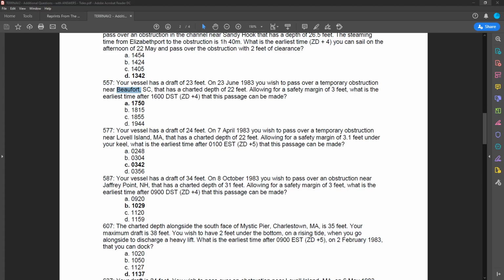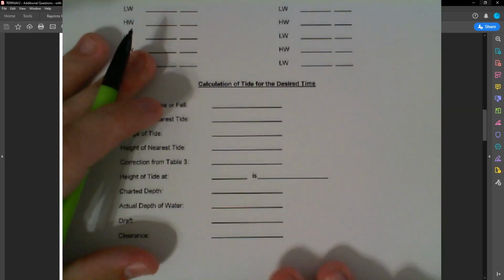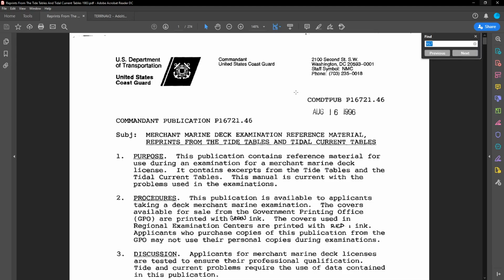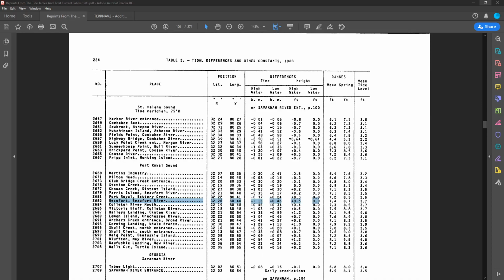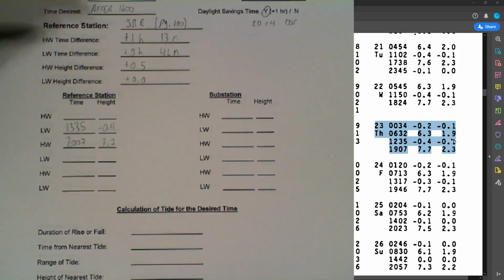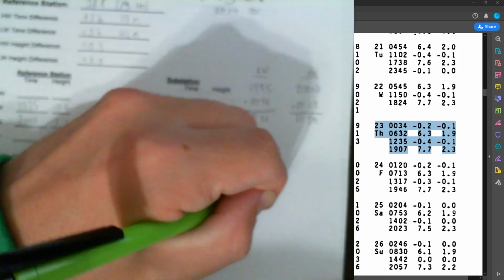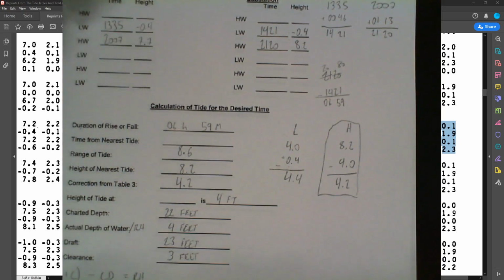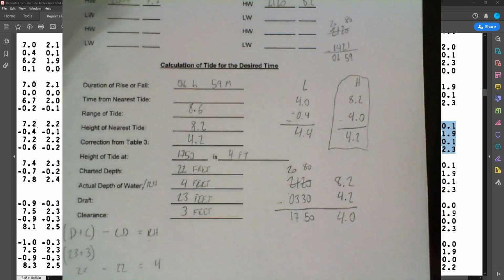Height of tide problem: 557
557: Your vessel has a draft of 23 feet. On 23 June 1983 you wish to pass over a temporary obstruction near Beaufort, SC, that has a charted depth of 22 feet. Allowing for a safety margin of 3 feet, what is the earliest time after 1600 DST (ZD +4) that this passage can be made?